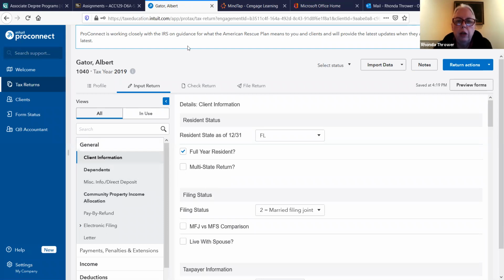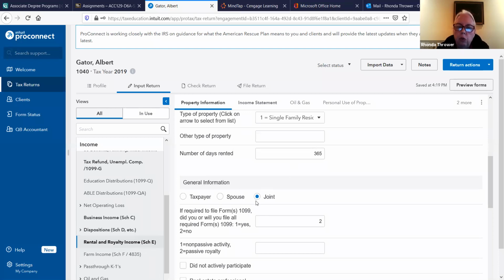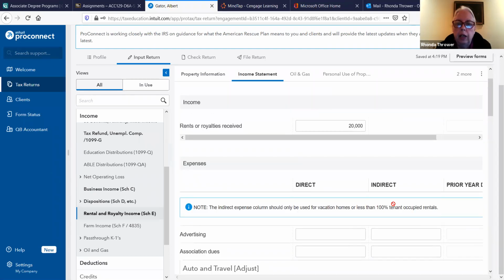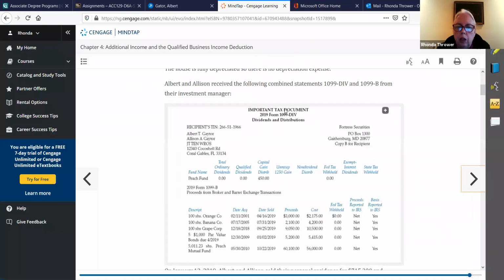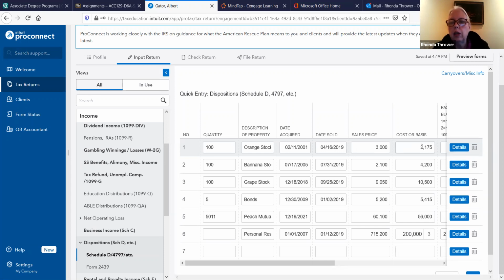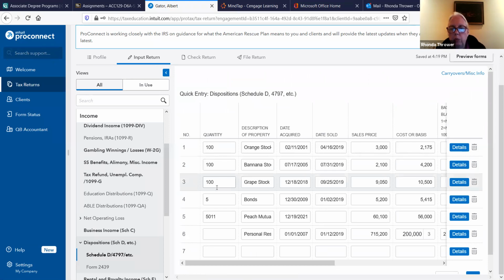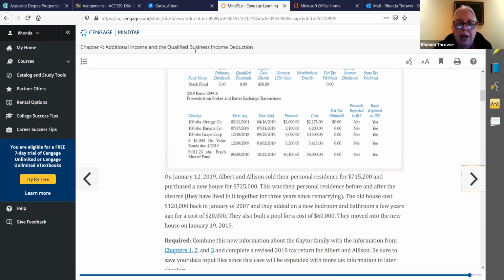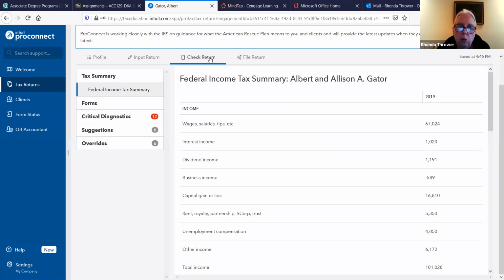ACC 129, Chapter 4, ProConnect Cumulative Software Problem